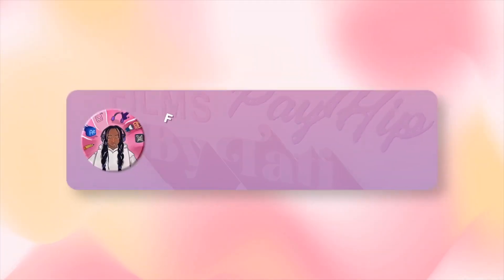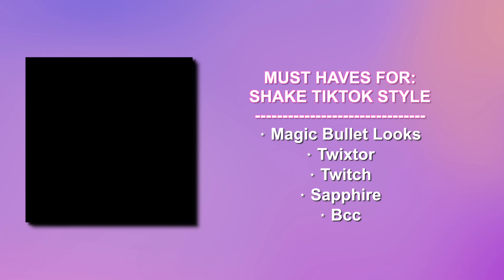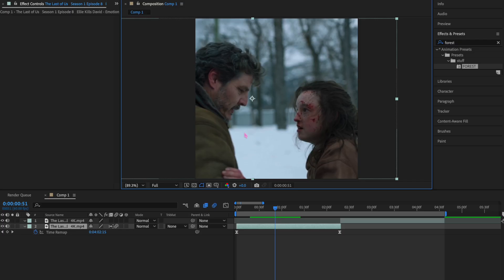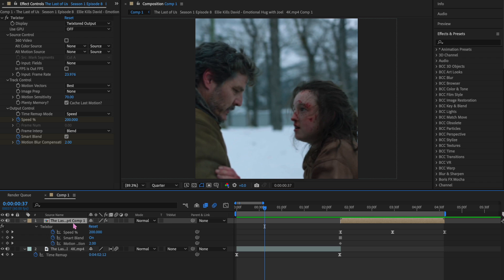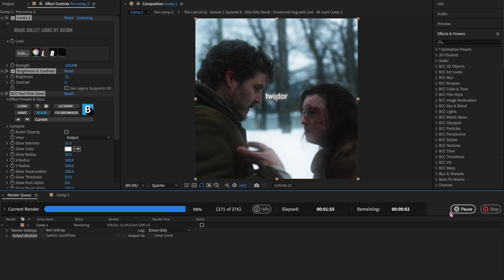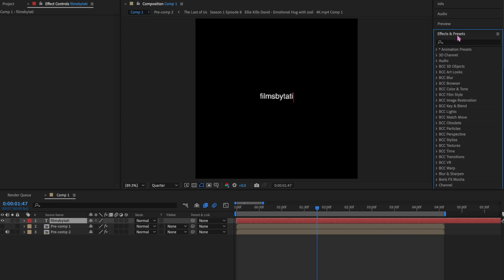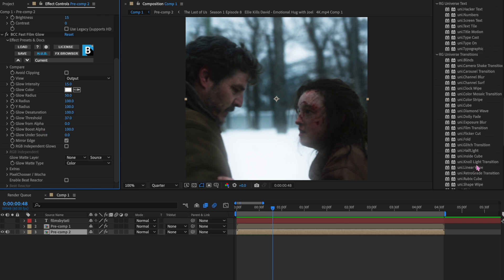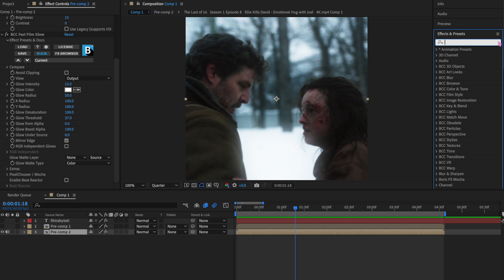Plug-ins Explained Like You’re 5 (Full Breakdown for Beginners)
Hi besties, someone requested a video of me breaking down plug-ins, which ones to use, etc. I thought that was such a great idea and wished I would've had this video when I was starting out. This is definitely aimed for beginners, but I hope this helps anyone at any level. Good luck!! ♡

more tags: edits,editing,videostar,after effects,editing tutorial,after effects free,editor,edit,tik tok edits,funimate,cute cut,alight motion,video editing,film and animation,edit tutorial,edit transitions,transitions for when you're stuck,video star tutorial,funimate tutorial, fanpage,instagram edits,instagram,tutorial,comedy, glitch edit